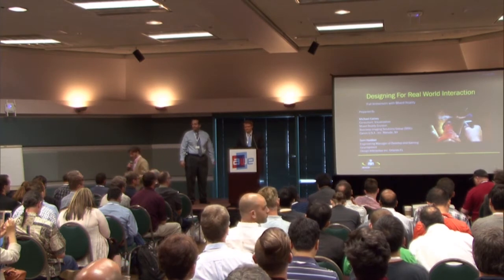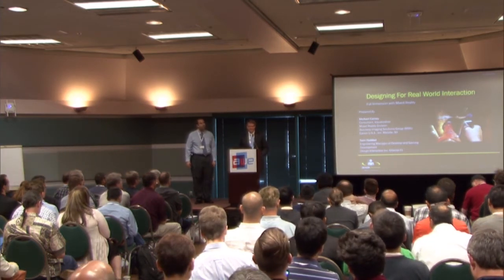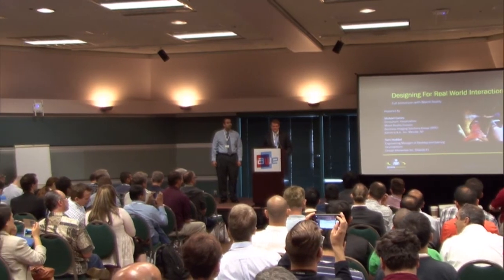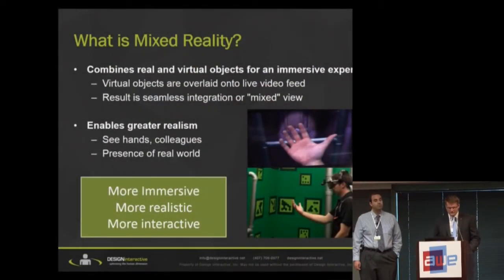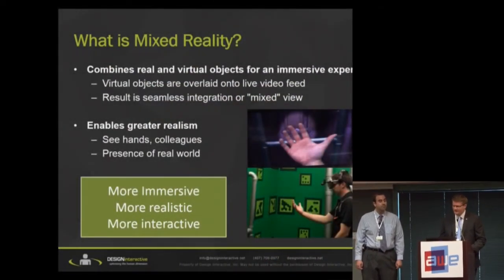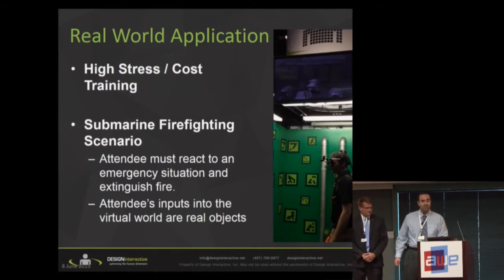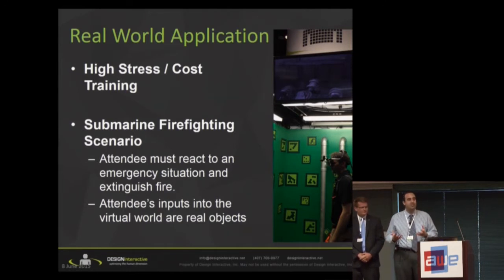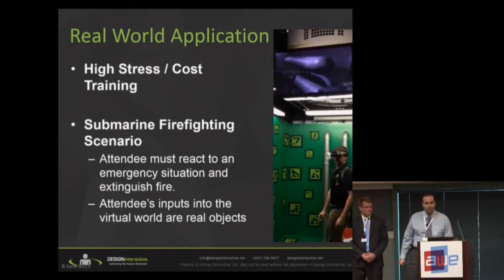Samuel Haddad (Design Interactive Inc), Michael Carney (Canon) - Designing for training